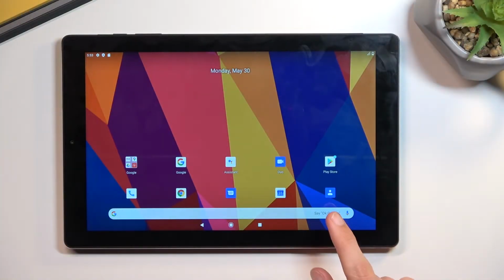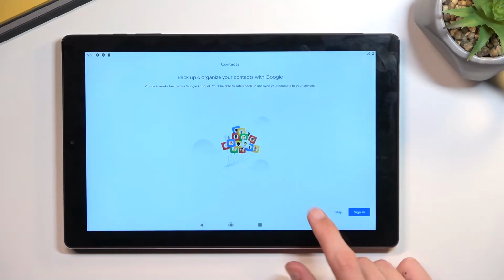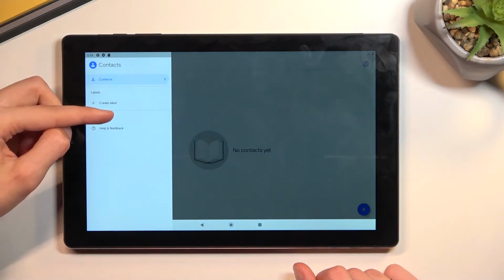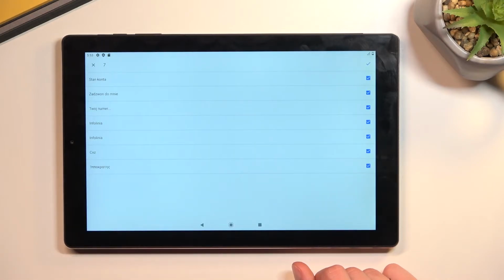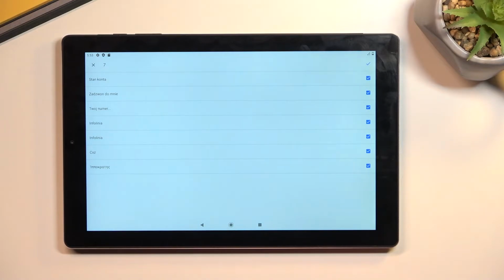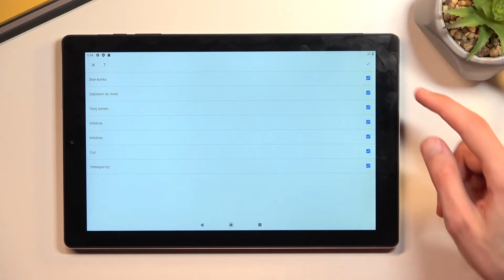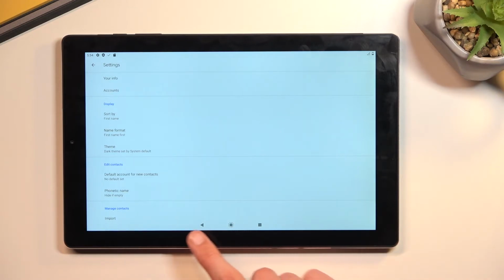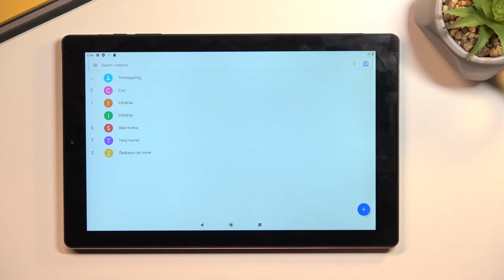How to Copy Contacts on Chuwi HiPad X - Import Contacts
Find out more about copying contacts in Chuwi HiPad X:
Hi. Watch this video if you want to know how to transfer contacts from a SIM card to the phone on Chuwi HiPad X. We will take you to the contacts menu and demonstrate how to import contacts there. Enjoy the tutorial. If you want to know more about your Chuwi HiPad X, visit our YouTube channel.

How to import contacts in Chuwi HiPad X? How to copy contacts from a SIM card to the device in Chuwi HiPad X? How to transfer contacts in Chuwi HiPad X?